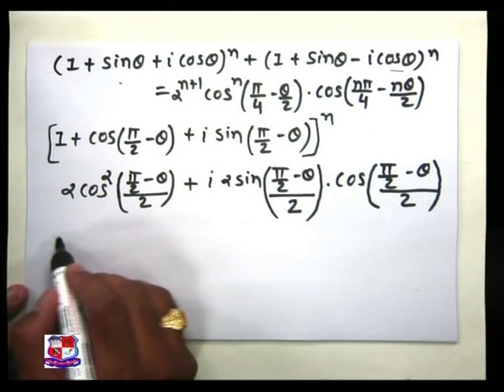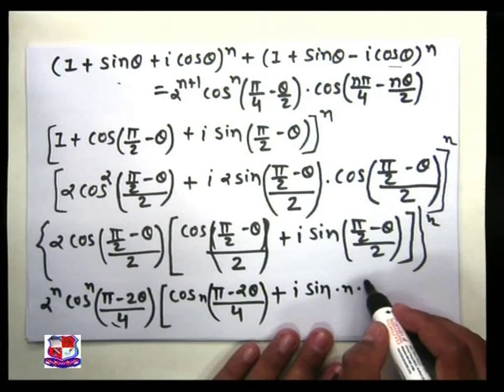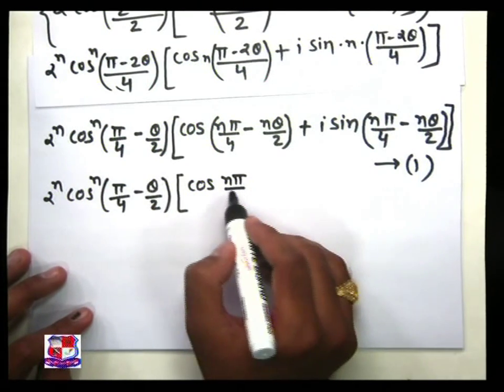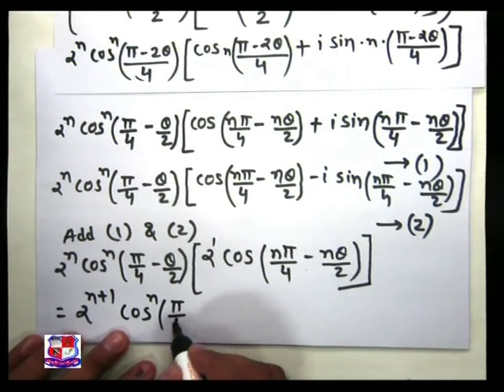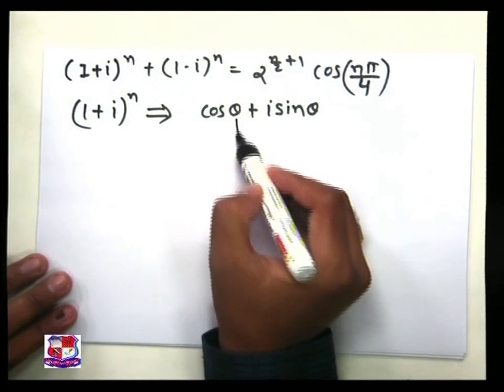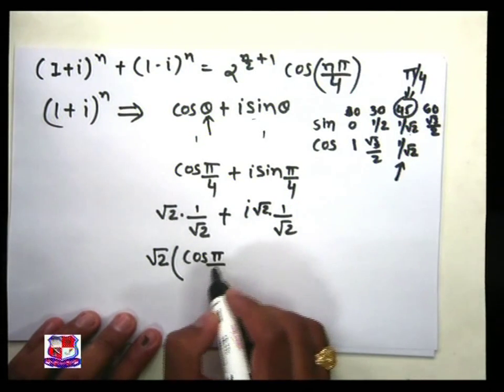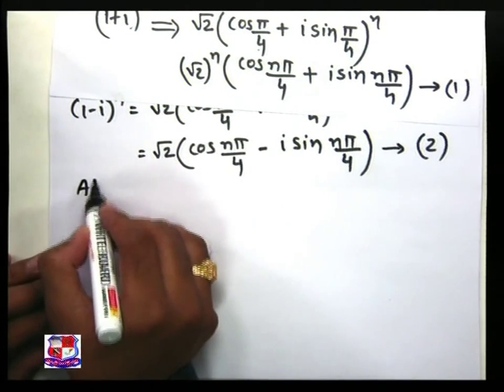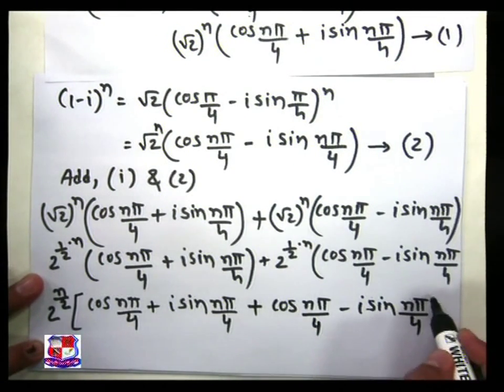Niraj Bhadresha Advanced Mathematics Complex Number 3